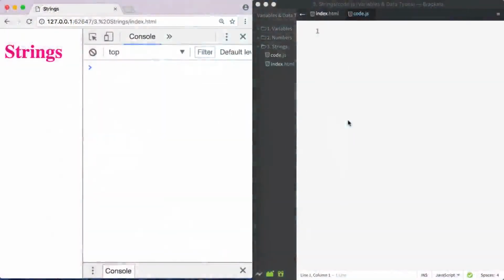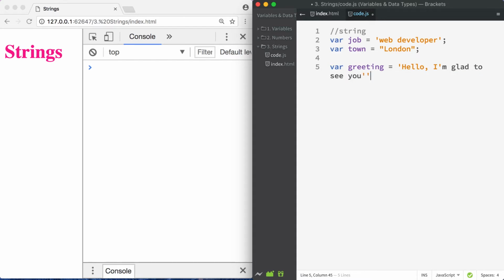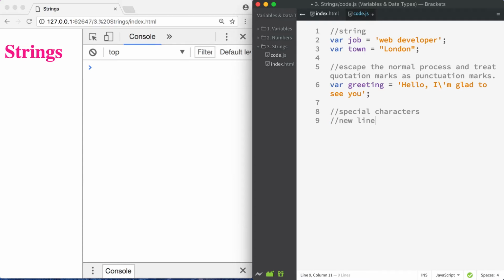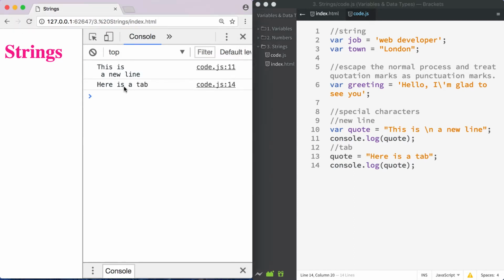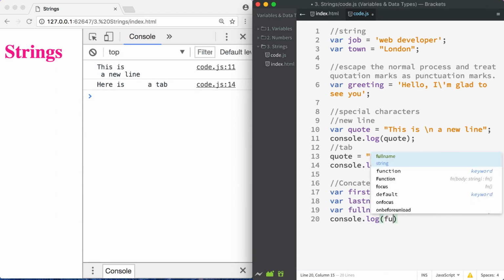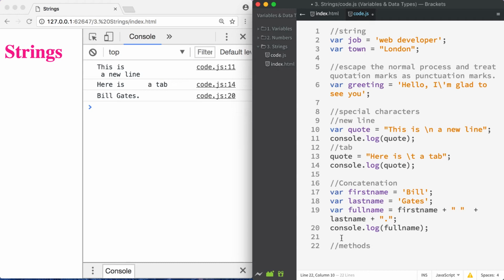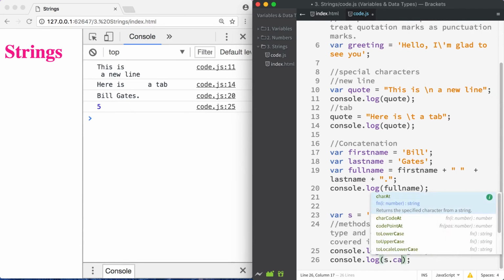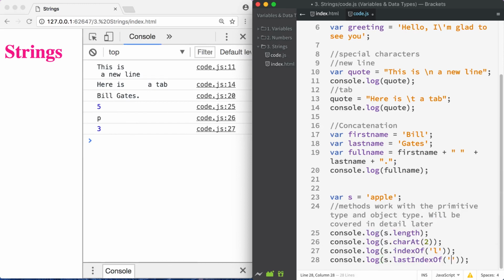Strings | JavaScript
The JavaScript string is an object that represents a sequence of characters.

There are 2 ways to create string in JavaScript

By string literal
By string object (using new keyword)